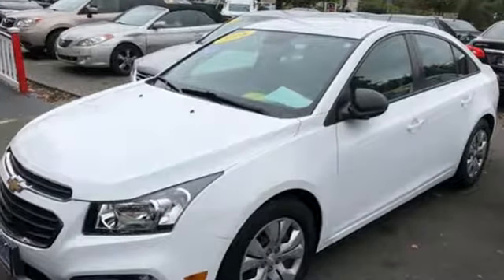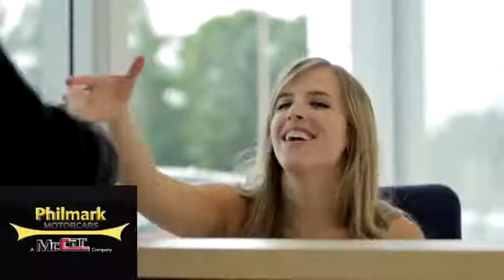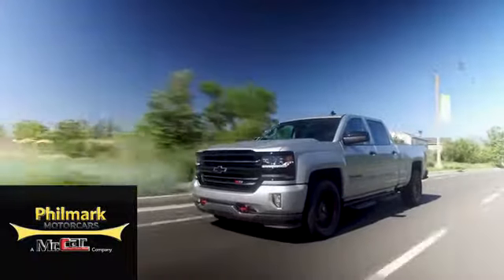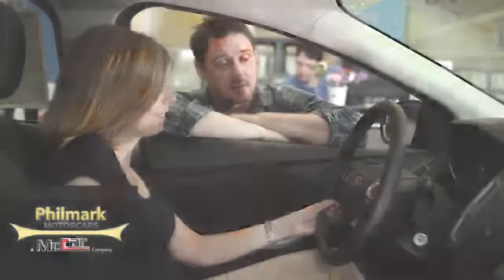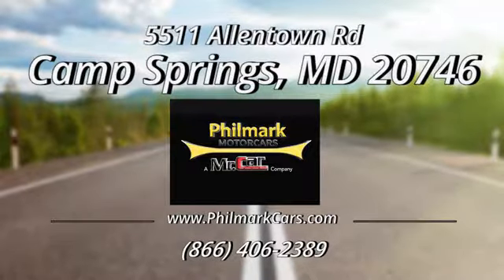2016 Chevrolet Cruze Limited Camp Springs MD Andrews, MD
Year: 2016
Make: Chevrolet
Model: Cruze Limited
Trim: 4dr Sedan Automatic LS
Engine: 1.8L 4 Cylinder
Transmission: 6-Speed Automatic
Color: White
Interior: Other
Mileage: 15484
Stock #: MRC6956
VIN: 1G1PC5SG9G7116532
We have expanded to serve you better!!! Come and visit our conveniently located retail stores in the Washington DC Metro Region**ONE OWNER CARFAX CERTIFIED VEHICLE** Like new condition, this beautiful 2016 CHEVROLET CRUZE LIMITED LS presented in this amazing color combination with White exterior and Interior Color interior does not get any better. This beauty has it all, V4, 1.8L engine with great low miles is ready for a test drive today! Looking for a superior vehicle quality and a hassle free experience? Here at MR CAR we are the Home of the ** GUARANTEED CREDIT APPROVAL** WITH OVER 500 CARFAX CERTIFIED VEHICLES IN STOCK WE COVER IT ALL, FROM SUV'S TO PICK UP TRUCKS and WORK VANS, CONVERTIBLES, COUPES, SEDANS AND A TOUCH OF LUXURY IN OUR JUST OPENED CAMP SPRING'S STORE that HAS IT ALL. MD CERTIFIED INSPECTED VEHICLES, The best extended warranties available in the industry. Come in and experience why we are the leaders in the Region, with the best approvals that the competition can not touch.We have the vehicle that fits your needs and mostly your monthly payment needs... we will help you establish your credit at the same time and lead you to the path of success...come and check us out and you will see why when others say no...Mr Car says yes!!! Come and drive your new vehicle home today without drama and disappointments. YES! and find out how easy we will get you driving today!! Hablamos EspaAnol!!

Philmark Motorcars has proudly been in the business of providing top quality automotive sales since 1996. We strive to maintain excellent customer service on top of providing Hand Picked vehicles available at not only an outstanding value, however also with aggressive financing options available through the countries leading banks. We help all our customers’ whether you are in need of the lowest rates the industry offers, or help rebuilding your credit. Here at Philmark Motorcars your experience with us from A-Z is our number one concern.
Address:
5511 Allentown Road
Camp Springs MD Andrews, MD 20746